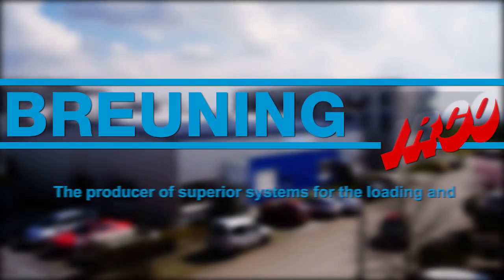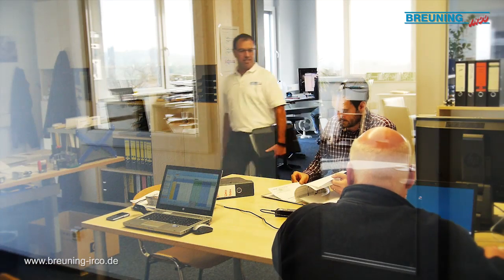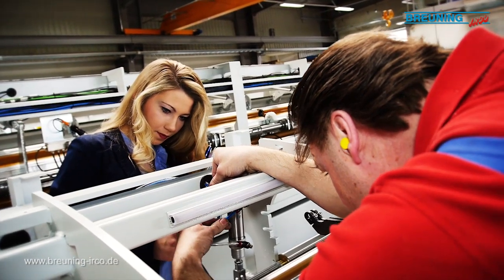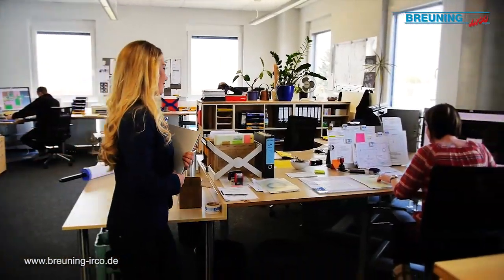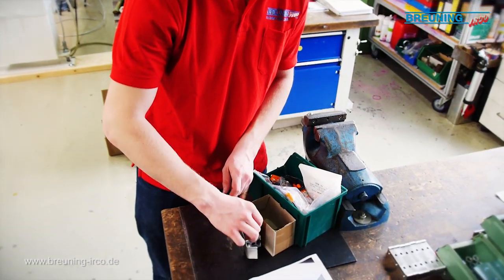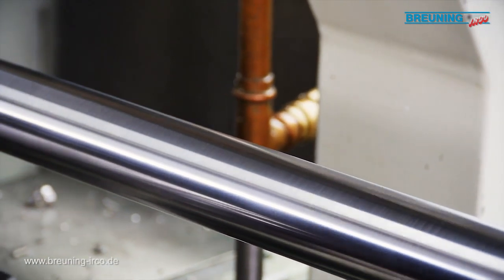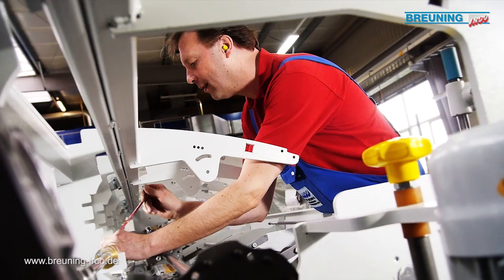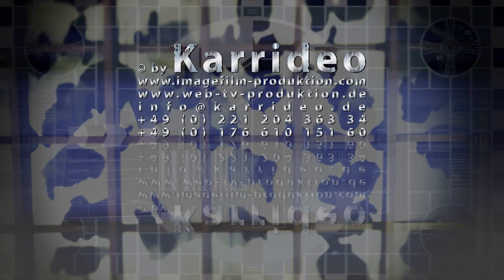Kurt Breuning IRCO Mechanical Engineering Ltd. Part 2/2 - english - Karrideo Videoproduktion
Kurt Breuning IRCO Mechanical Engineering Ltd., If you need loading or unloading systems, then at Breuning-Irco, you've come to the right place. The doors of company management are almost always open, to discuss offer requests or current orders. In the head of the mechanical design department, your requirements are in the best possible hands, are checked carefully and refined with the benefit of long experience. Breuning IRCO manufactures high-performance multi-channel loading magazines, like the PROFI-mat here for 6 metre long bars. Alongside Alina we can see here the final assembly of an ecoPROFI. As with everything here, the assembly of the pneumatics is carried out with typical German diligence and enjoyment of the work. Maybe this palpable enjoyment of the job is the secret here in Steinenbronn. Channel sections are optimized for assembly, all by hand. The special feed channels, of whichever size, are always in stock here in sufficient numbers. At Breuning, around 80 employees work towards customer satisfaction, whether in order administration, receipt of spare parts, assembly cost accounting or customer management for Eastern Europe... for each area.. the appropriate personnel. At Breuning IRCO, both machines and people work at a high level. In the most important areas, for example here in the office of the head of sales and in the office of the general manager, a very apparent emphasis is placed on level-headed, direct and unambiguous communication. The company succession is already at work - here with Valentin Breuning, inserting a toggle switch which shows when a machine is empty...and Robin Breuning, here carrying out the final checks on the assembly of a SIMAG. How spindle liner tubes get a perfect runout is a company secret, so we will just glance in passing. Breuning IRCO has collected all these specialists, like these doing gas-shielded welding in the metal sheet department, here in Steinenbronn. Fundamental skills, like, for example the milling of parts, are passed on from generation to generation. We'd like to end today's tour at the final assembly of an ecoPROFI, where the final adjustment of the feed channels is being carried out. Experience people, engineering and co-operation with Breuning IRCO, whether on a personal tour, at the annual Open-House or at one of the large international trade-fairs.